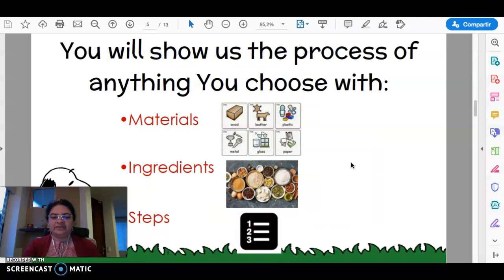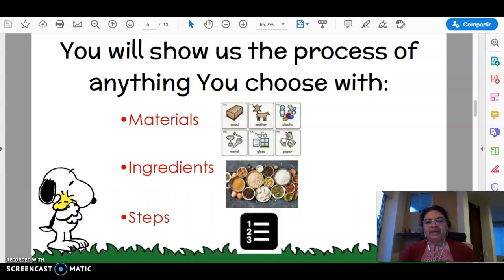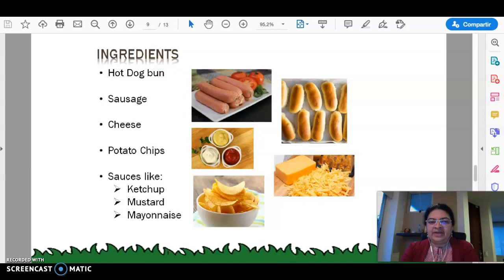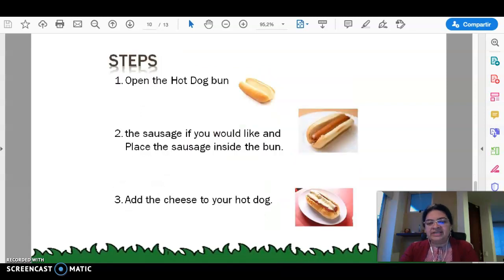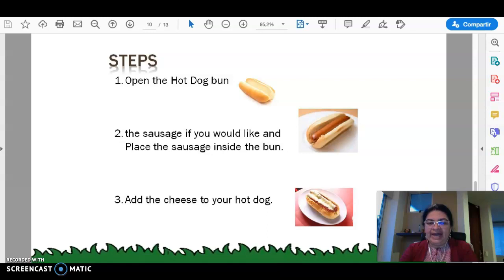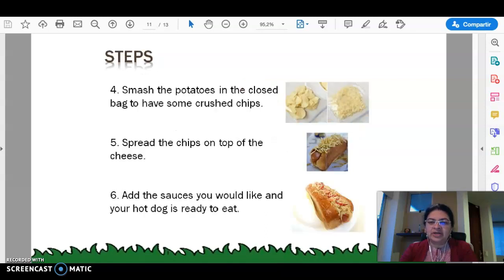Unit June 5th, 2020